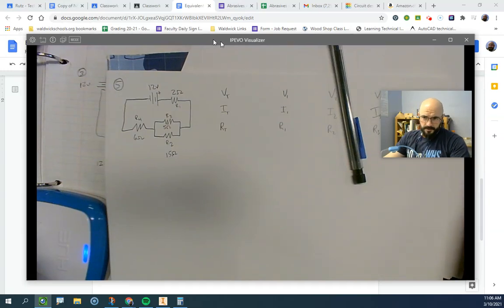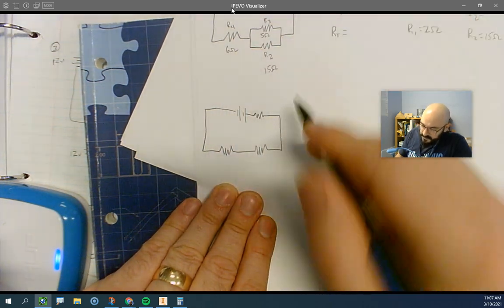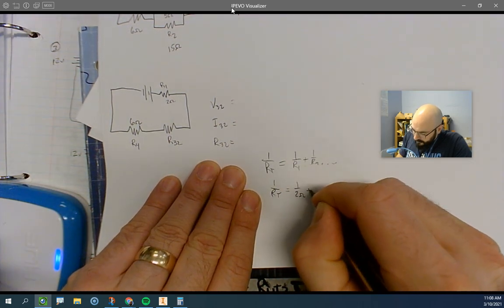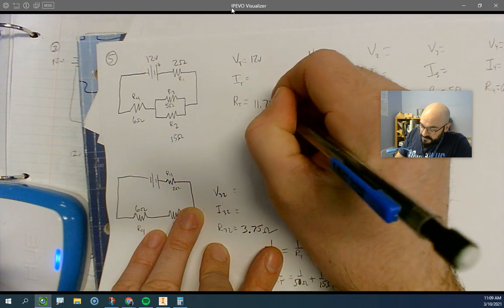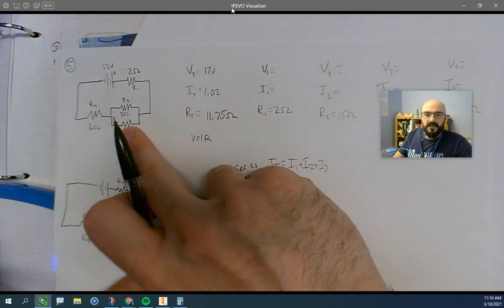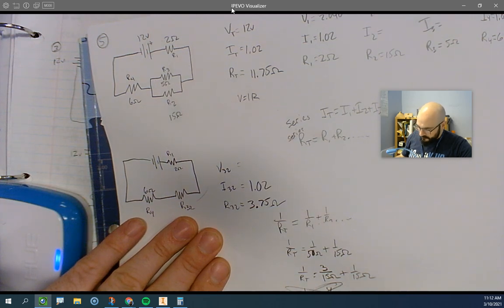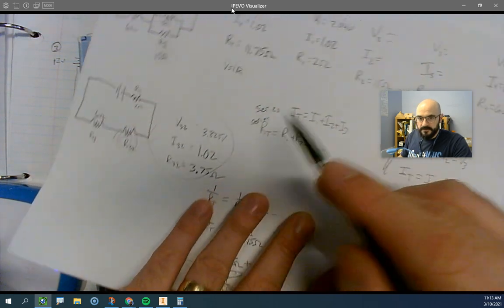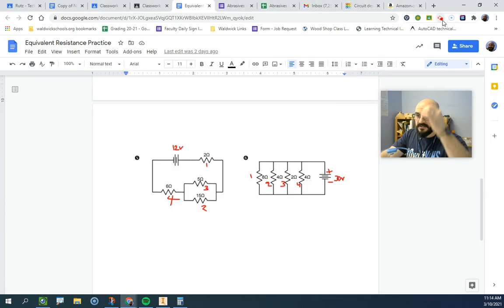Equivalent Resistance Practice 5